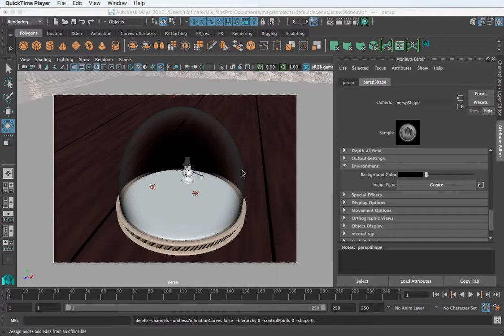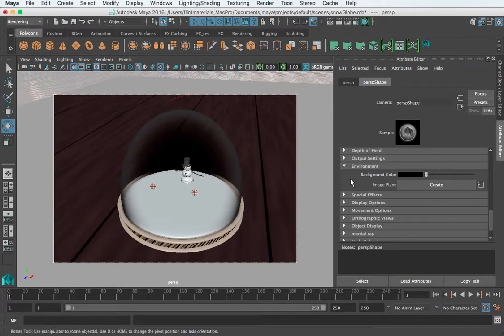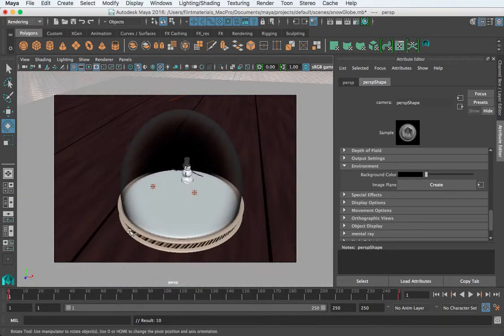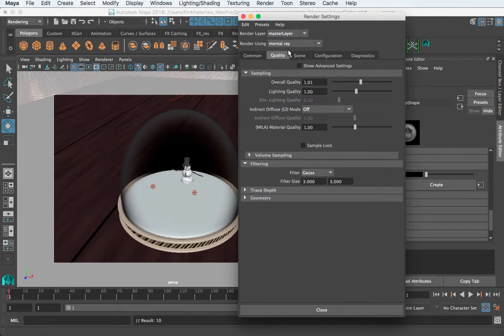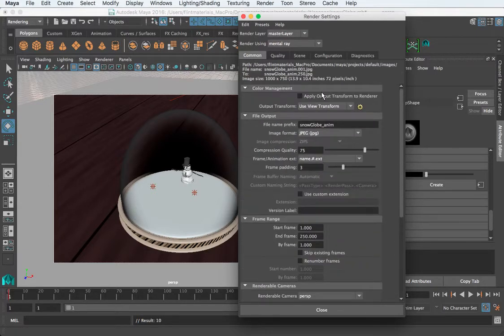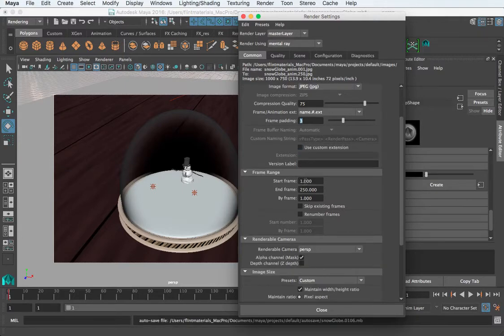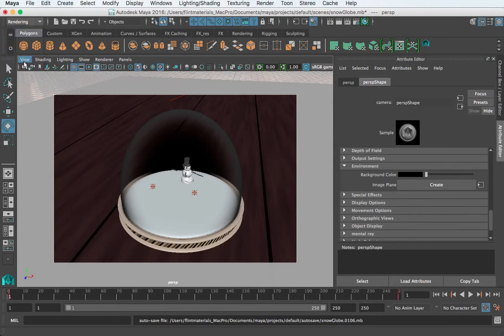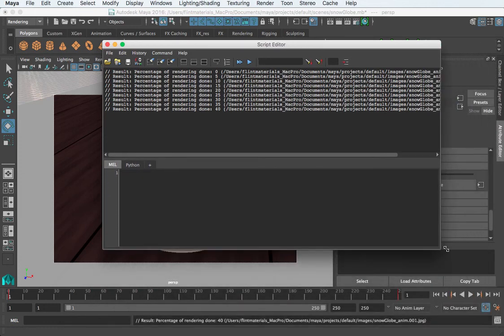Snow Globe - Batch Rendering project